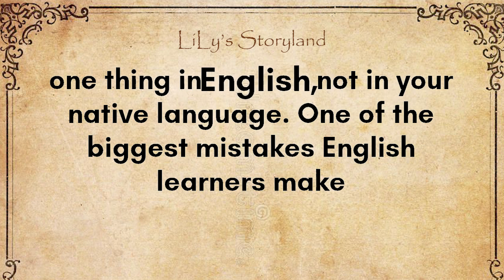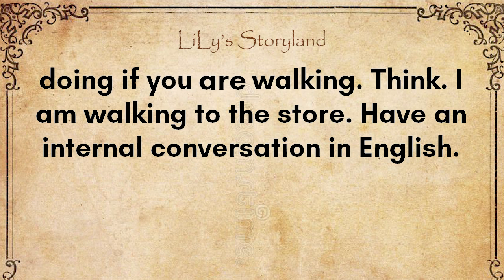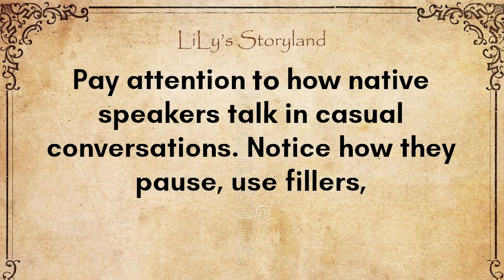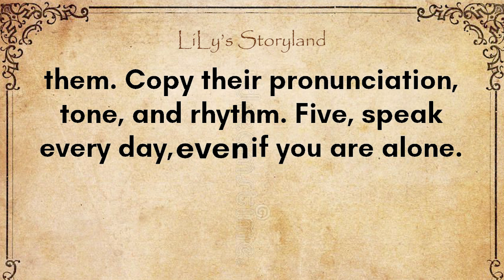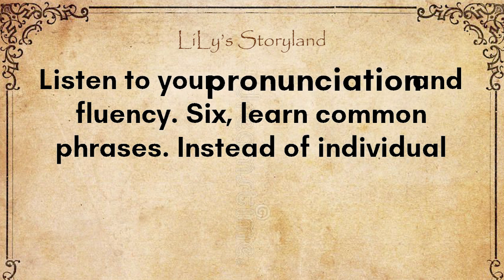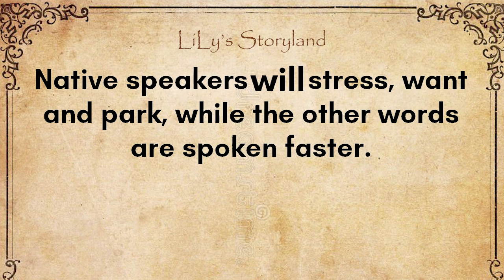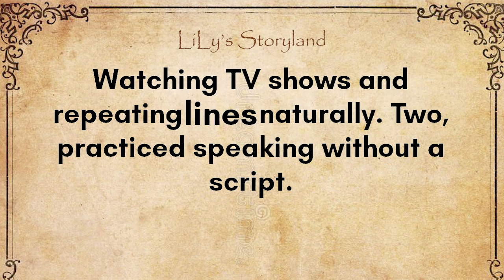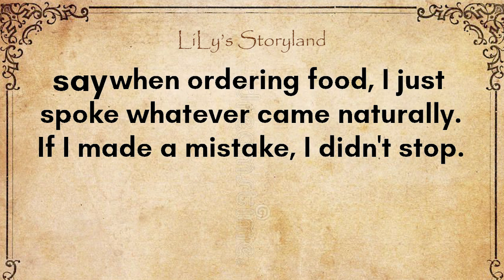Lily’s Storyland: How to Speak Naturally Without Forcing Words ★ English Fluency Practice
Title► Lily’s Storyland: How to Speak Naturally Without Forcing Words ★ English Fluency Practice
Welcome to Lily’s Storyland, your one-stop destination for mastering English through the power of storytelling! 📚✨
We believe in the magic of stories, and our channel transforms them into powerful tools for study.
Our channel specializes in helping you learn English through stories – the best English stories, carefully selected for your language journey. Whether you're a beginner or looking for graded readers, our content caters to all levels of learners. Engage in effective English listening practice with captivating tales and immerse yourself in English story listening that makes learning enjoyable.

For those seeking to practice English conversation with subtitles, you've found the perfect place! Our videos are designed to enhance your comprehension and fluency. Start your adventure with Learn English Through Story Level 1 and progress to higher levels.ark on a journey to elevate your English proficiency together! 🌟🗣️

graded reader

Welcome to our Lily’s Storyland, where we specialize in rapid English acquisition and language mastery in just 5 days. Our approach focuses on practical language skills, providing cultural insights, and delivering effective language acquisition strategies. Join us for an immersive and transformative language experience that includes interactive English lessons, audiobooks featuring full-length short stories, and podcasts tailored for learning English. Discover our accelerated language learning techniques, language tips and tricks, and gain conversational English skills. Dive into our collection of 4k stories in English and embark on a journey towards English fluency.